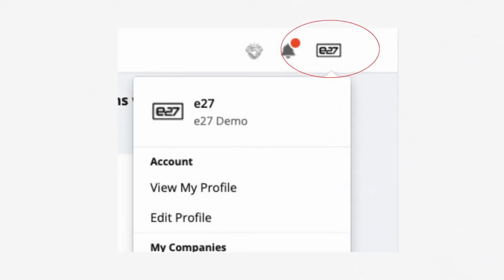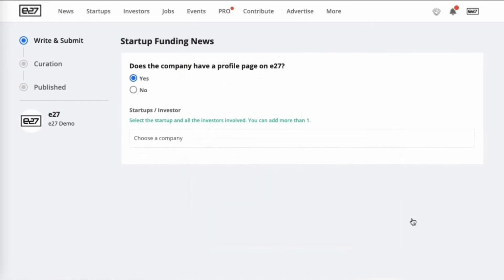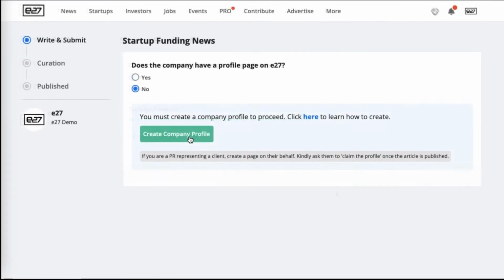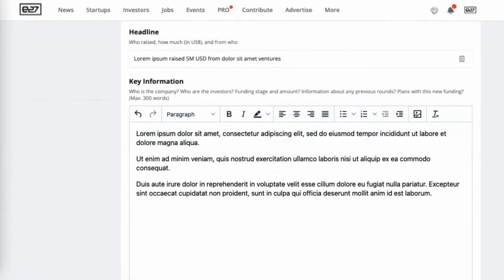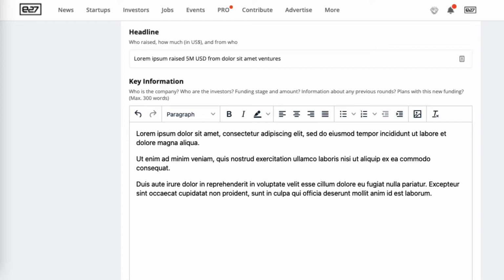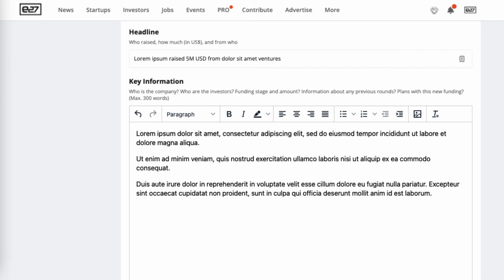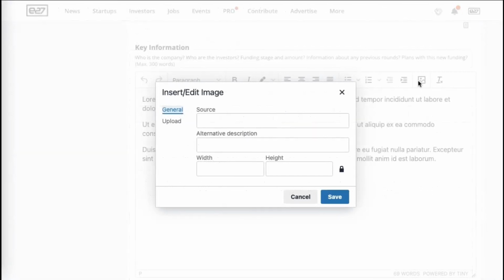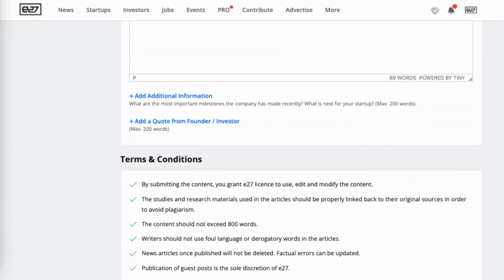e27 Tutorials - How to Submit Funding News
Raised a funding round? Now you can submit your press release to e27 in 3 simple steps

At e27, our mission is to provide entrepreneurs with the tools and resources to build and grow their companies. And that includes publishing relevant news from the Southeast Asian startup ecosystem.

If you are a regular reader of our site, you might be familiar with the different types of content that we publish. In addition to publishing thought leadership pieces from our contributor community, our in-house writers also feature articles on trends, issues, and profiles of notable startups and investors in the region.

Funding news remains a fan favourite amongst our readers. Our editors score these stories from various sources, but sending press releases to our inbox remains the most popular way to get words out on this major milestone. Sadly, due to the number of incoming submissions, and the limitation of our lean content team, we often have to be extra selective in choosing the press releases to publish. We are aware that this process can be hurtful for startups and the PR agencies that represent them.

So we decided to transform the way we are publishing funding news by walking the (tech) talk and tapping into the power of digitalisation.

Find out in this article how, together, we can ease the process of funding news publications and continue to support the ecosystem with strong, relevant content.

We cannot wait for you to try it! As always, we are looking forward to hearing your feedback.